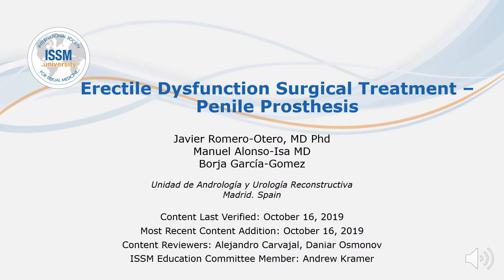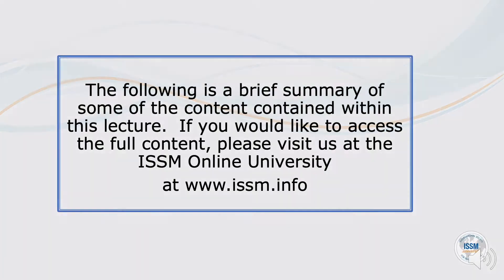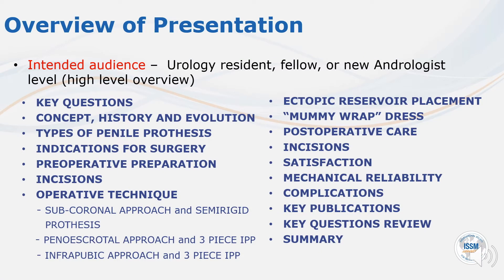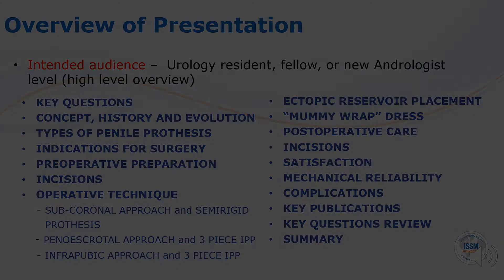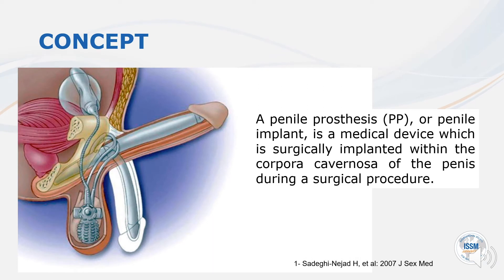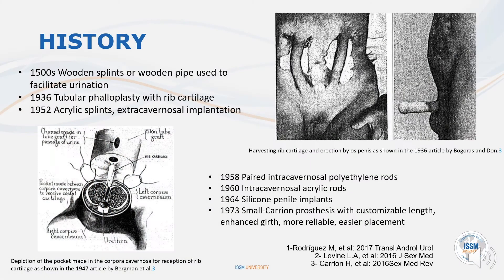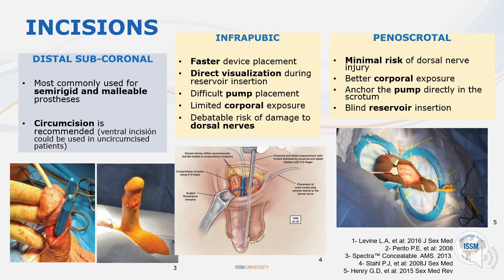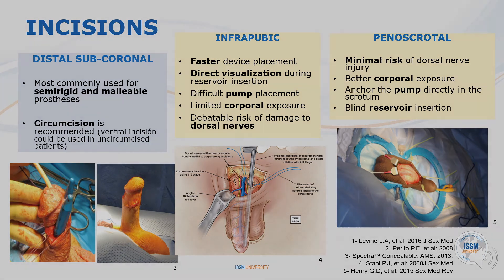ISSM Erectile Dysfunction Surgical Treatment Penile Prosthesis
This module is intended for urology residents, fellows, or new andrologist level (high-level overview).

This module focuses on the following aspects related to penile prosthesis:
- Concept, History and Evolution
- Types Of Penile Prothesis
- Indications For Surgery
- Preoperative Preparation
- Incisions
- Operative Technique
- Sub-coronal Approach And Semirigid Prothesis
- Penoescrotal Approach And 3 Piece Ipp
- Infrapubic Approach And 3 Piece Ipp
- Ectopic Reservoir Placement
- “Mummy Wrap” Dress
- Postoperative Care
- Satisfaction
- Mechanical Reliability
- Complications
- Key Publications